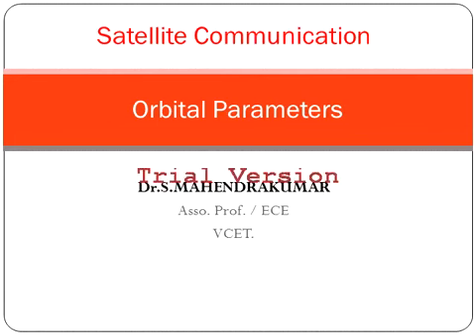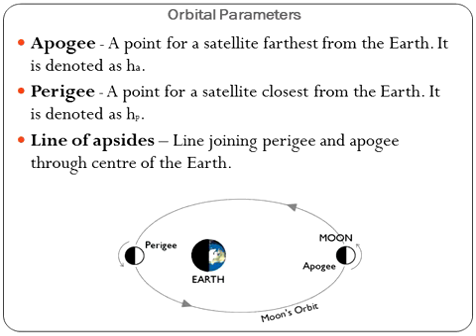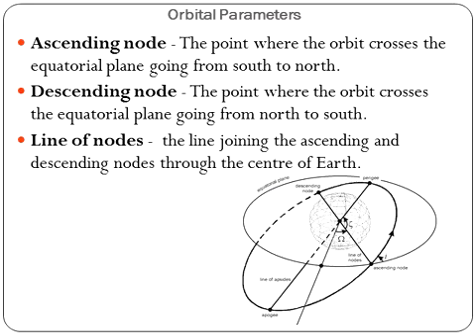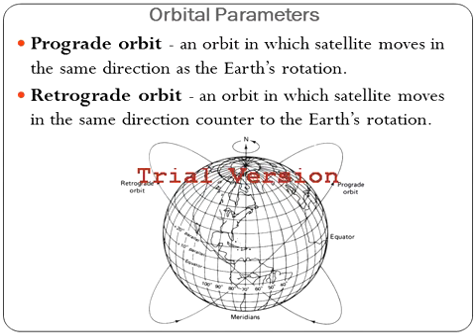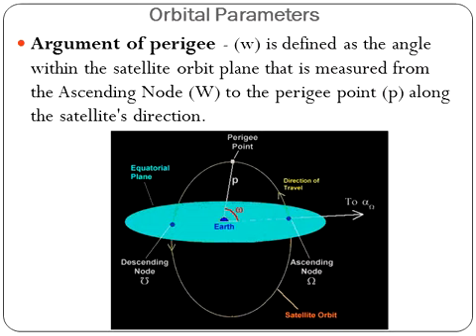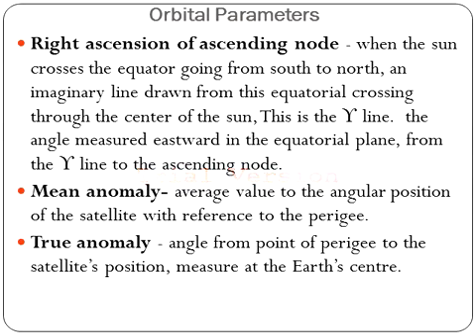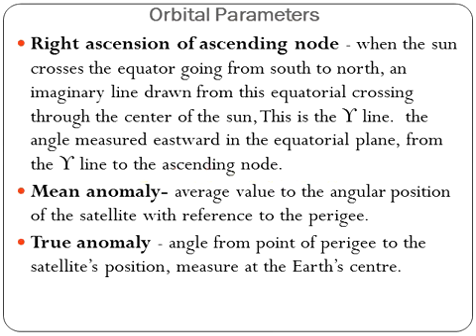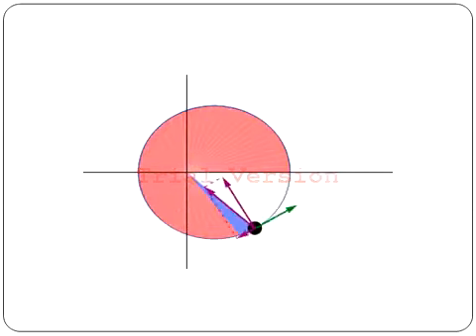Satellite Communication - Orbital Mechanics